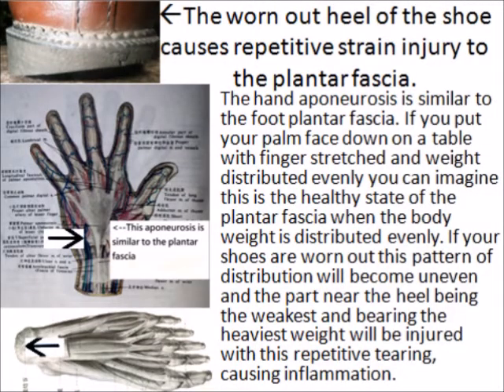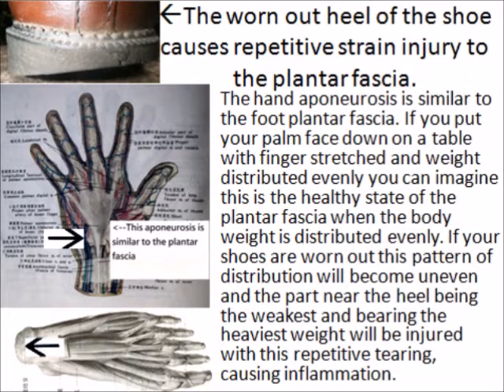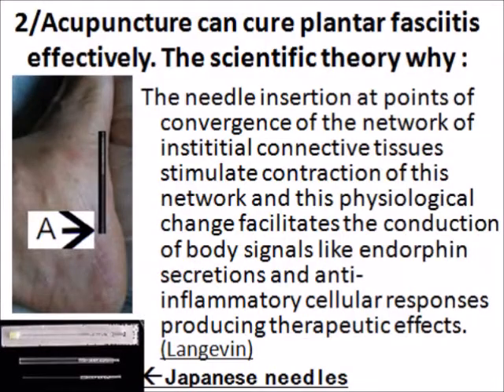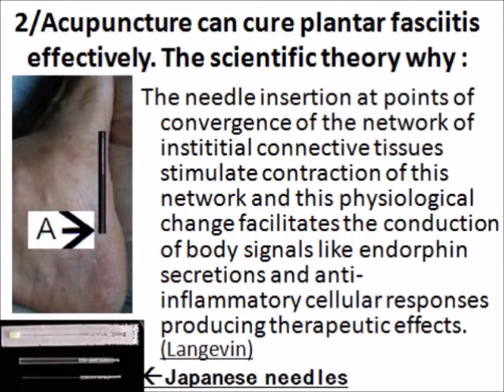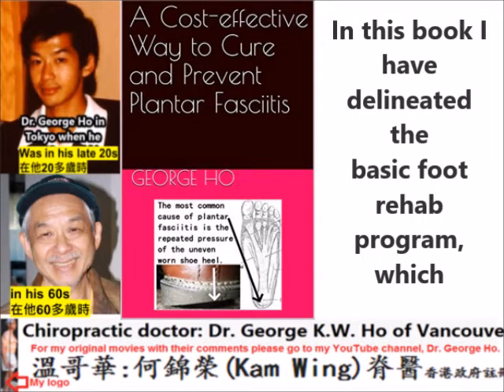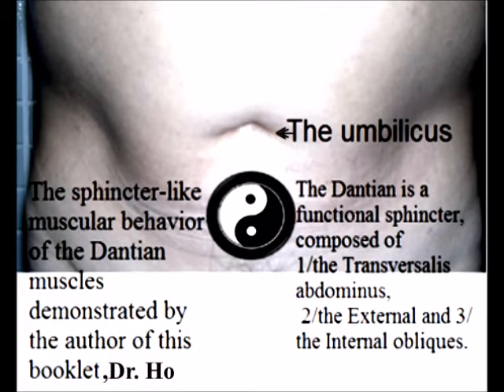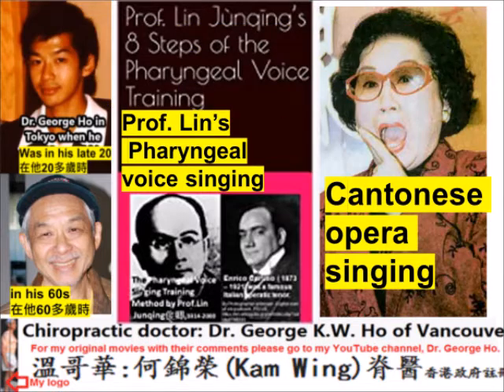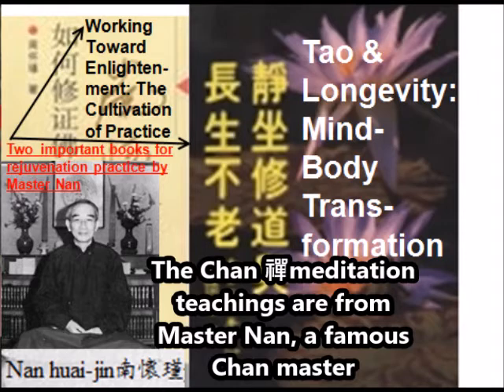Plantar Fasciitis Cure by Dr. George Ho of Vancouver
Plantar Fasciitis Cure
by Dr. George Ho of Vancouver
Curing plantar fasciitis with the combination of 1. immobilization, 2.acupuncture and 3.rehabilitation by Integrative Body-Mind Training(All copyrights reserved)
How to buy George Ho's Amazon books:
To buy or view George Ho's Amazon books please google “George Ho Amazon” and click on the first link,
the website will appear
Contents of "a Cost-effective Way to Cure and Prevent Plantar Fasciitis":
1/Plantar fasciitis is caused by a change of distribution of the weight-bearing pattern on the foot which has a tough sheet of membrane on the bottom to limit it from being overstretched
2/ The Diagnosis of Plantar fasciitis
3/ Treatment choices
4/ Medical Treatment
5/ Can flat foot cause plantar fasciitis?
6/People walk with bare feet do not strike the ground hard with their heels because it hurts.
7/ How to cure a simple case of plantar fasciitis?
8/The scientific theory why acupuncture can cure plantar fasciitis effectively
9/External use of Chinese herbal medicine can do the job just as well as the above high-tech treatments and they are a lot cheaper.
10/One of the reasons why these herbs work is that some of them contain atropine,
11/Rehabilitative exercises for plantar fasciitis should start when pain disappears.
12/One form of newly discovered rehabilitative exercise is to use IBMT (Integrative Body-Mind Training).
13/ Nutritional guidelines